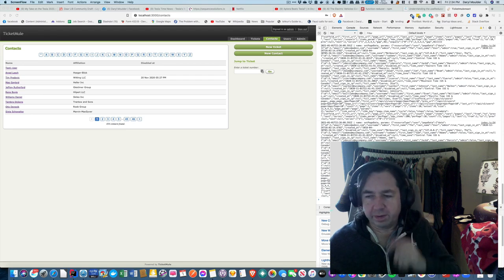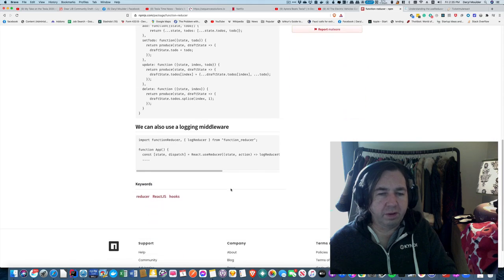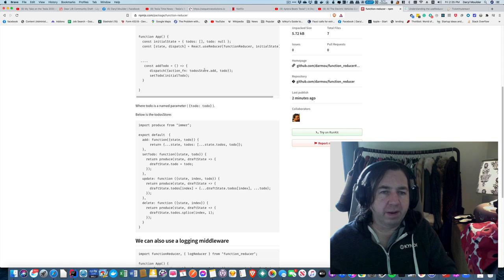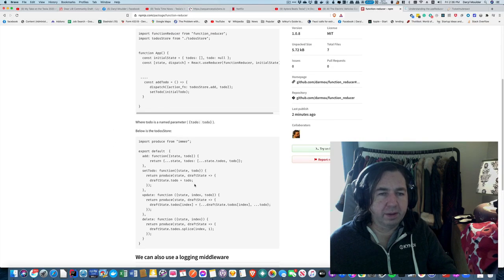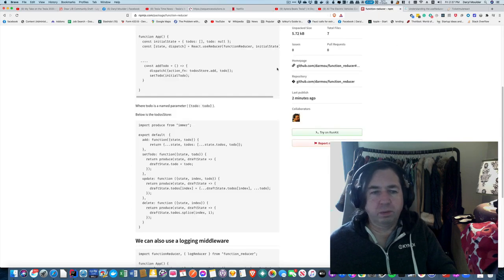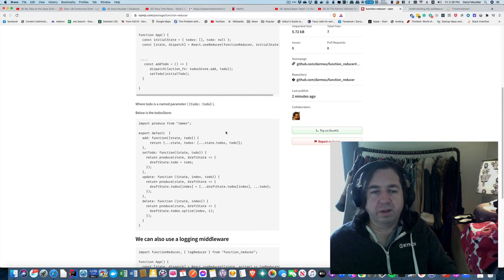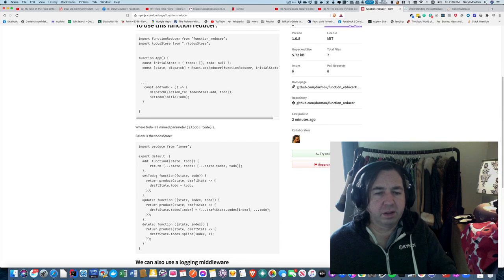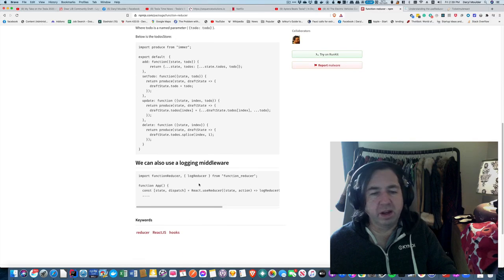Function Reducer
Use the useReducer hook in a new innovative way for state management in React JS.

Ticketmule GitHub repo (where function reducer is used and is mentioned in this video)